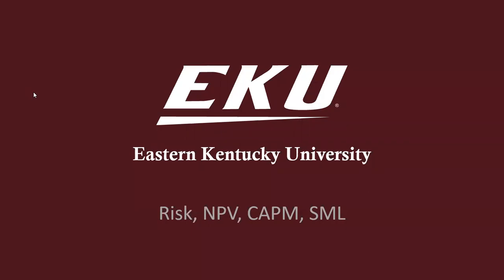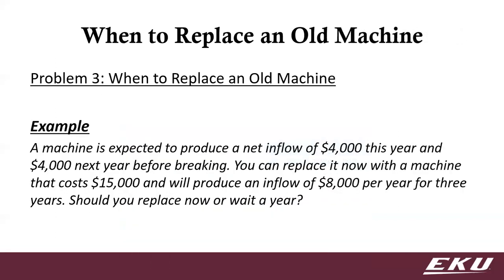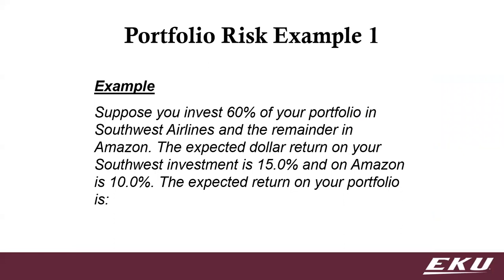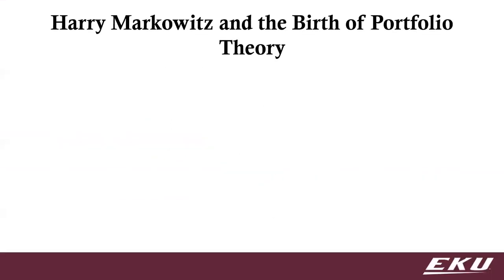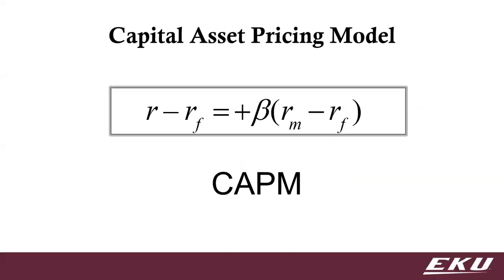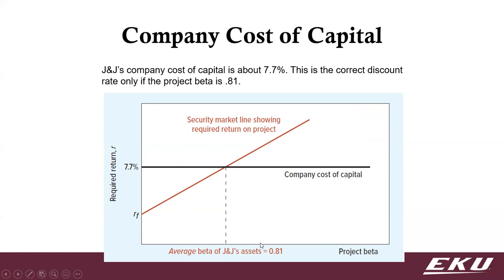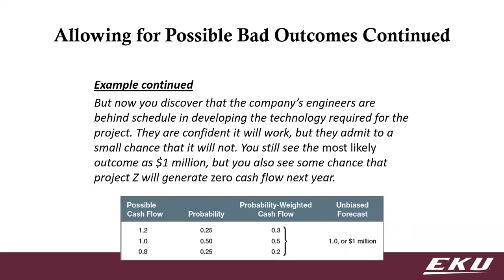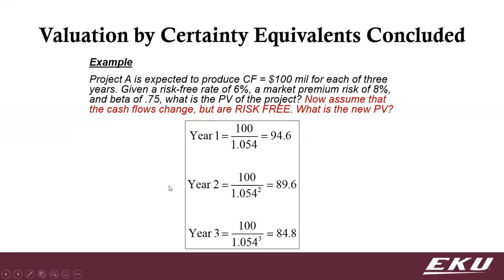NPV, CAPM, SML